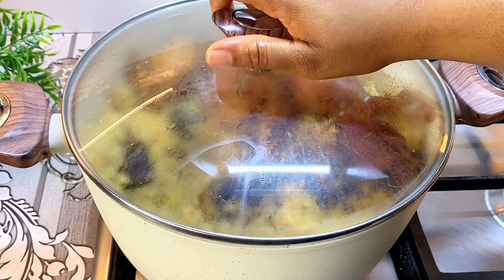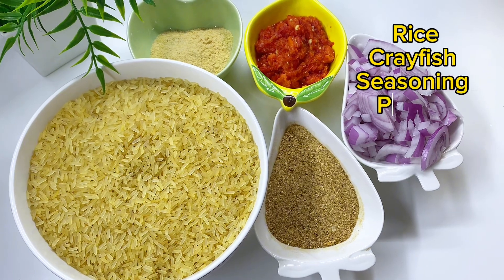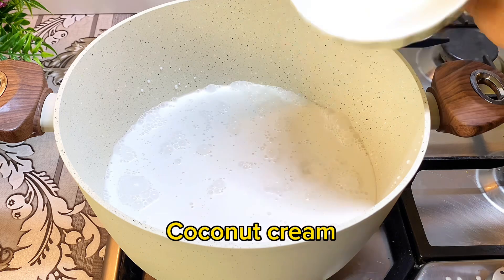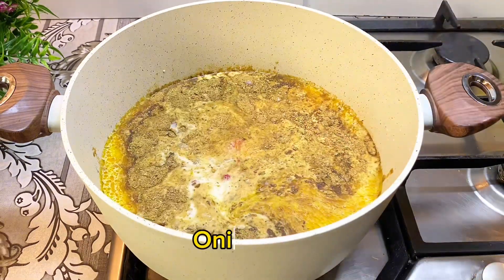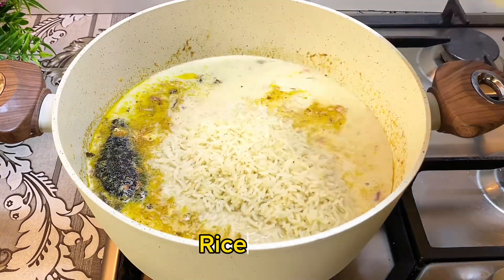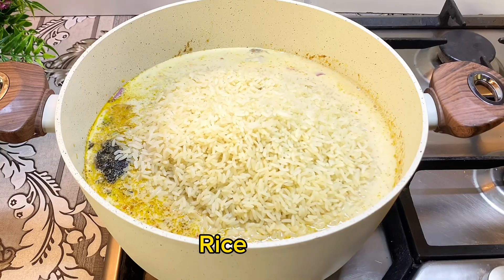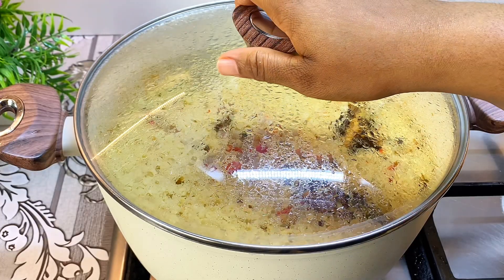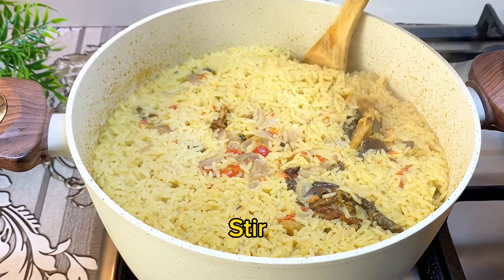This is the most delicious rice recipe coconutrice coconutrecipe #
This rice recipe is so delicious and you need few ingredients for it